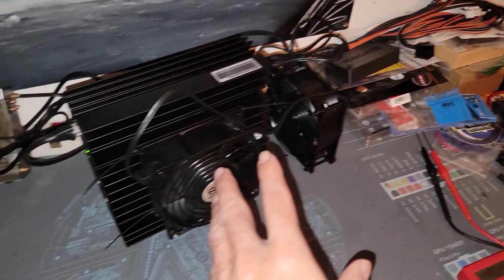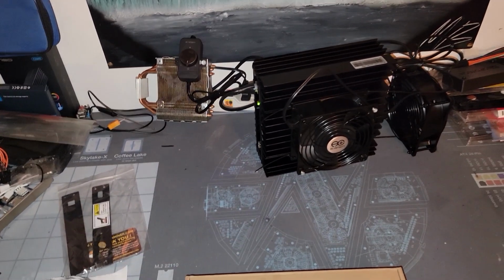Options to improve Kaspa KS0 - KS0 Pro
Thank you to @coinminingcentral for making this possible, and allowing us to participate in the wonderful world of kaspa Crypto Mining. Today we review some options available for modding your Kaspa miner, the KS0 or KS0 Pro.

AC Infinity Axial Fans kit with controller: